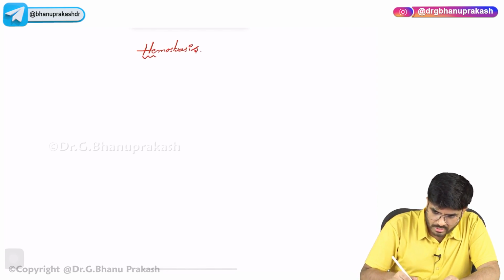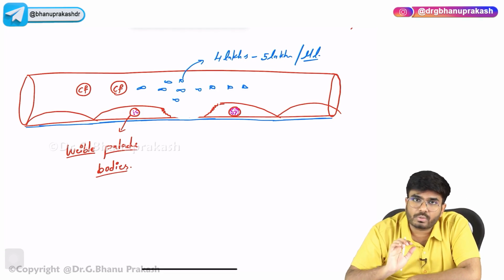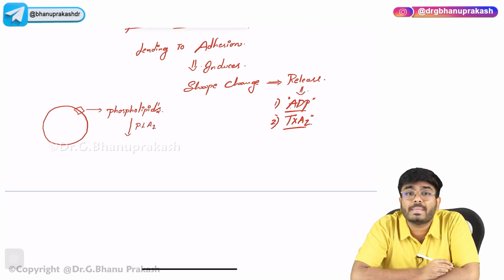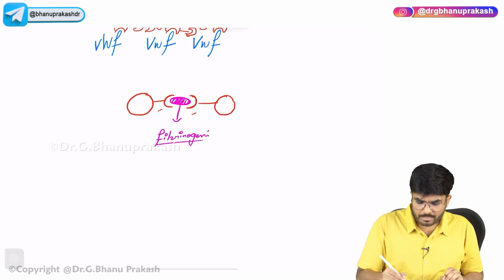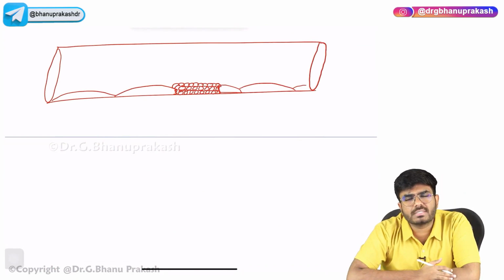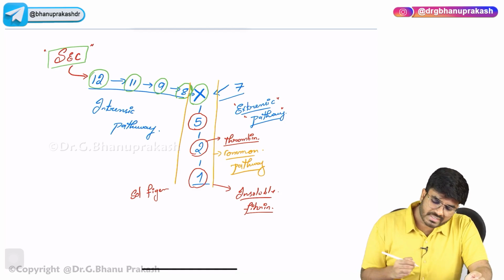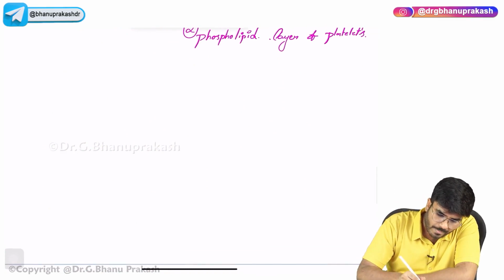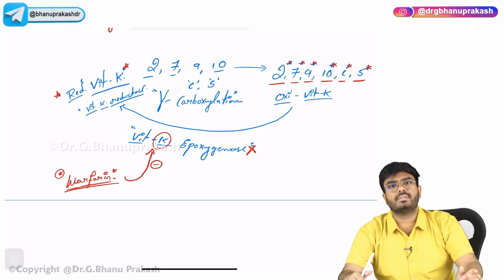9. Hemostasis | USMLE Step 1 Pathology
Hemostasis: USMLE Step 1 Pathology

Hemostasis is a critical physiological process that ensures the maintenance of blood flow within blood vessels while preventing excessive bleeding or thrombosis. This intricate mechanism involves a delicate balance between procoagulant and anticoagulant factors, platelets, and endothelial cells. 💉 Upon vessel injury, vasoconstriction occurs to reduce blood loss, followed by the formation of a platelet plug through platelet adhesion, activation, and aggregation. Simultaneously, the coagulation cascade is initiated, leading to the conversion of fibrinogen to fibrin and the formation of a stable blood clot. Endothelial cells play a crucial role in hemostasis by releasing factors such as prostacyclin and nitric oxide to inhibit platelet aggregation and promote vasodilation. Once hemostasis is achieved, fibrinolysis begins, mediated by plasminogen activation to dissolve the blood clot and restore blood flow. Disorders of hemostasis can lead to bleeding disorders, such as hemophilia and von Willebrand disease, or thrombotic disorders, including deep vein thrombosis and pulmonary embolism. Understanding the intricate mechanisms of hemostasis is essential for medical students preparing for the USMLE Step 1 exam.